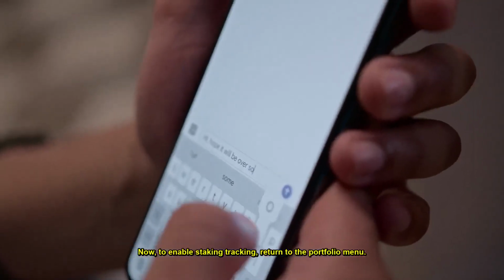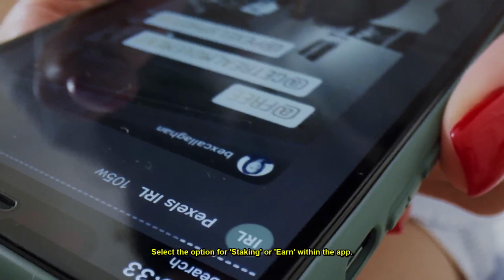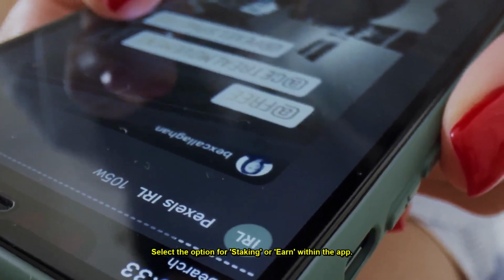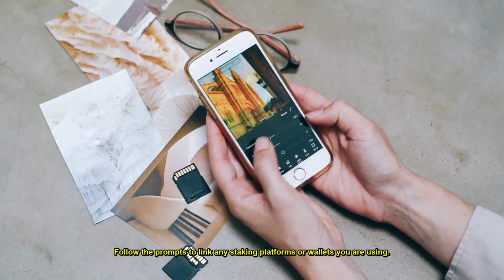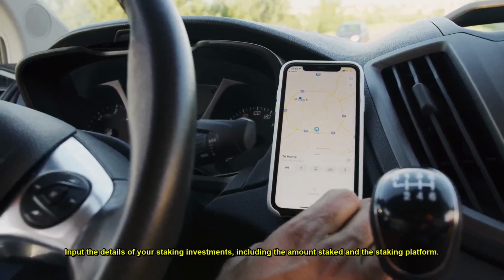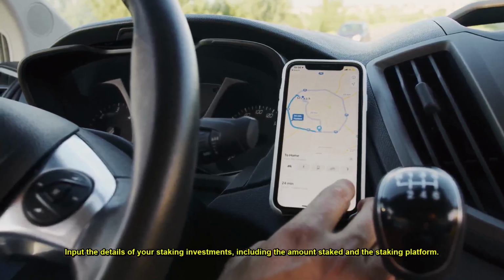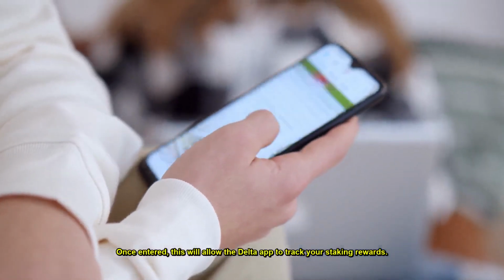How to enable Delta app for holdings, staking, and profit tracking - Complete Guide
Unlock the full potential of your investments with our comprehensive guide on enabling the Delta app for holdings, staking, and profit tracking! In this video, we'll walk you through each step to set up the Delta app, ensuring you can effortlessly monitor your crypto and investment portfolio. Whether you're a beginner or an experienced investor, this complete guide will help you maximize your tracking capabilities and stay on top of your financial goals. Don't miss out on this essential tool for managing your assets!